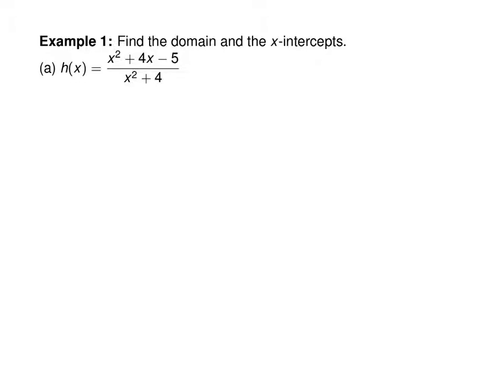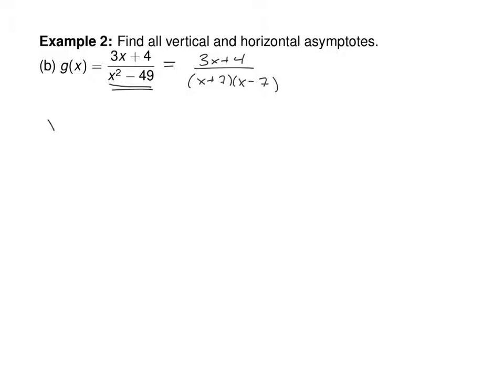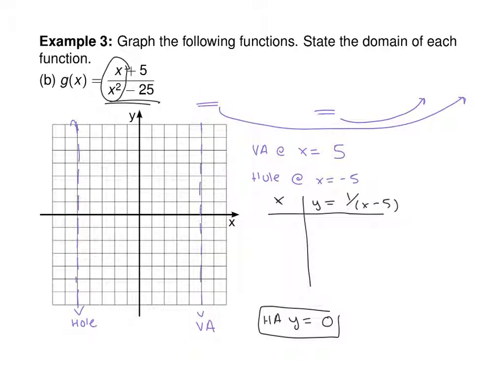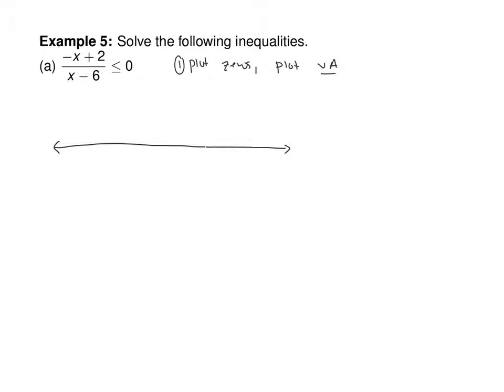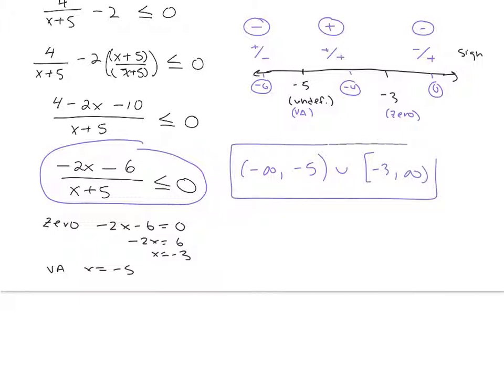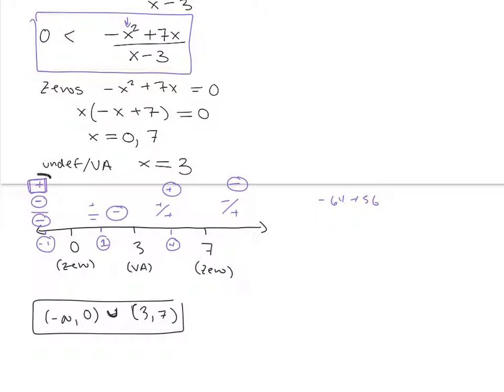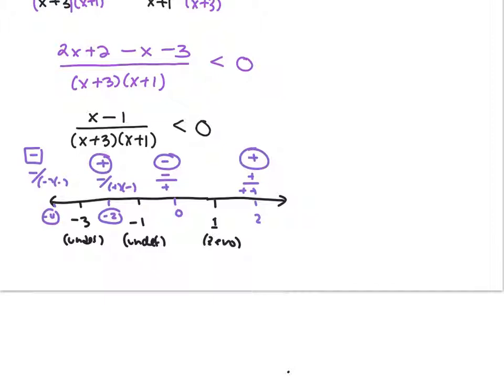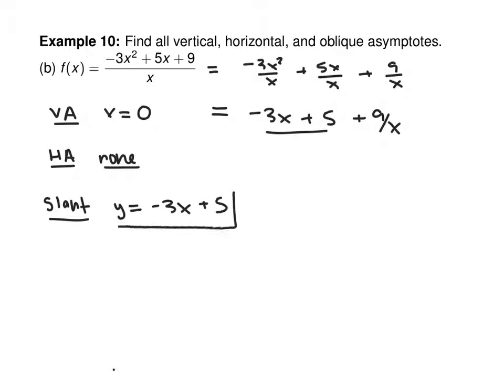4 4 Rational Functions 2